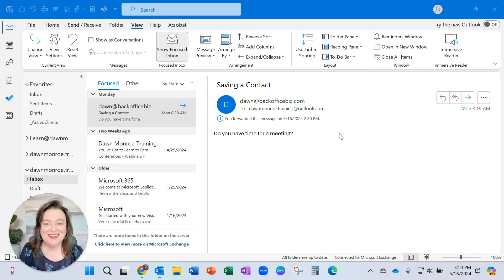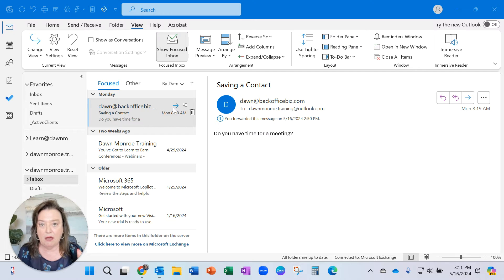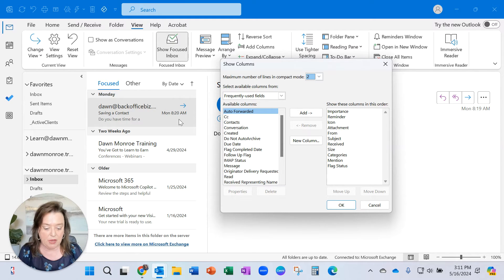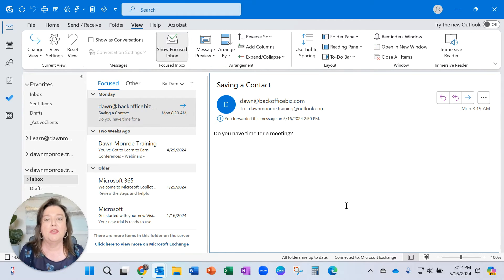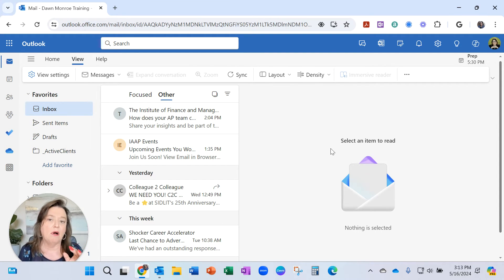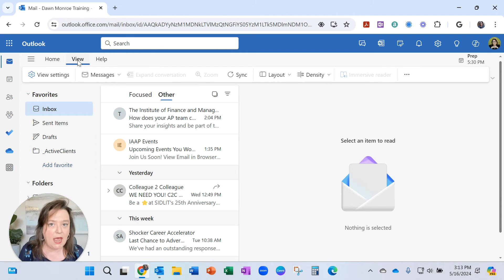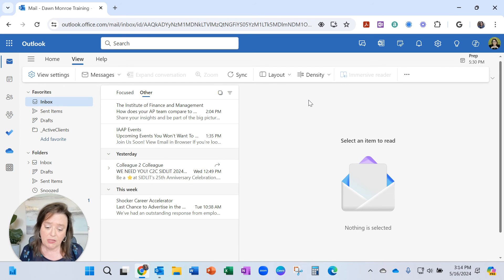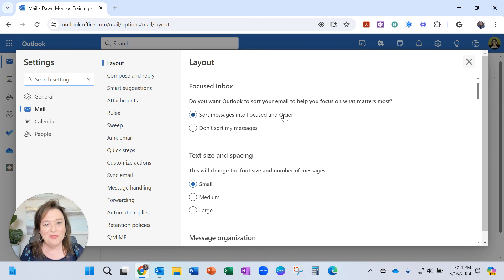Troubleshooting Microsoft Outlook | Missing Reply and Forward Icons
If the Reply and Forward arrow icons are missing from your Microsoft Outlook email preview, try the Add Columns option from the View tab or try the Reset View.  (NOTE - this is in the Microsoft Outlook 365 old version on the desktop).  Also, make sure you have enough width for your email column.